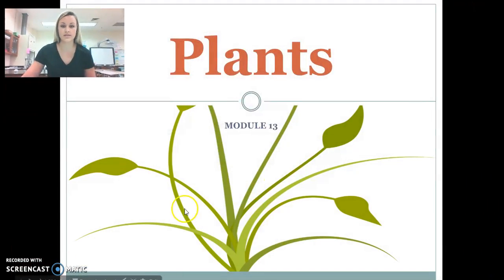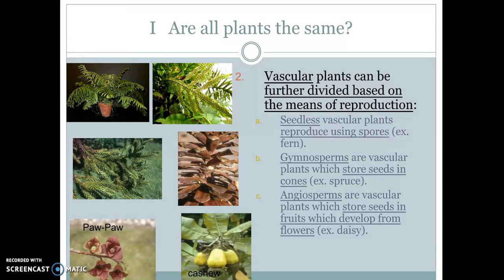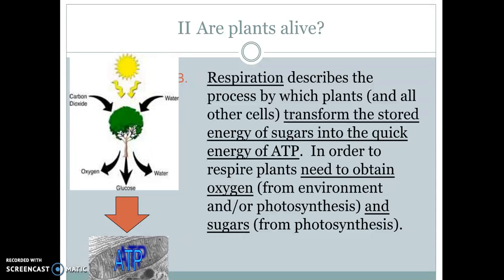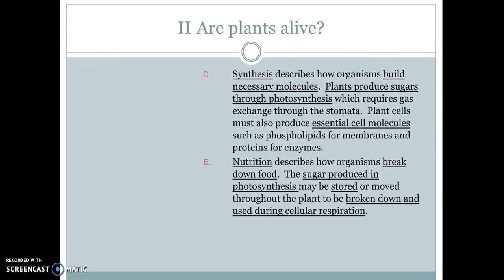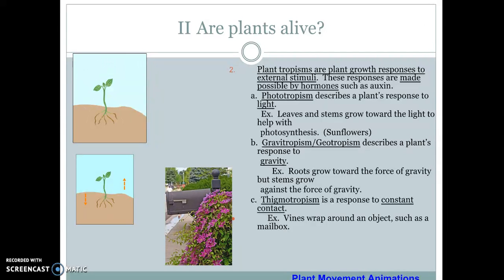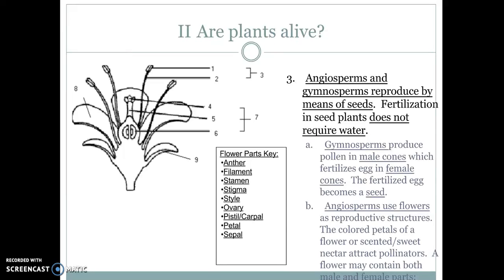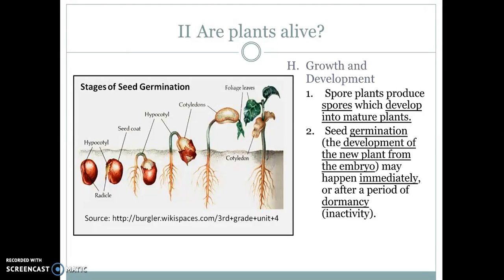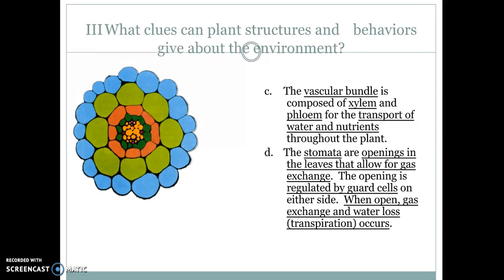Plants Part 1